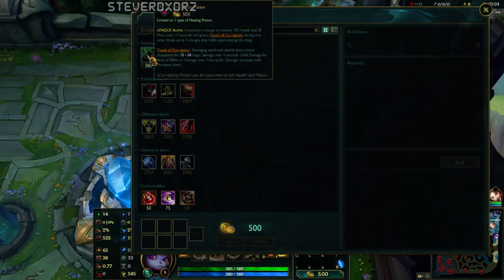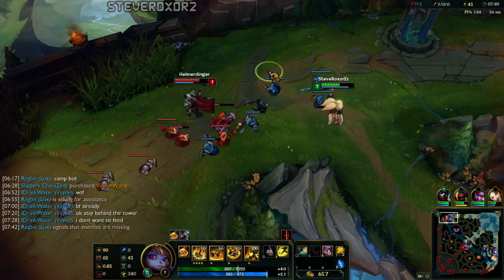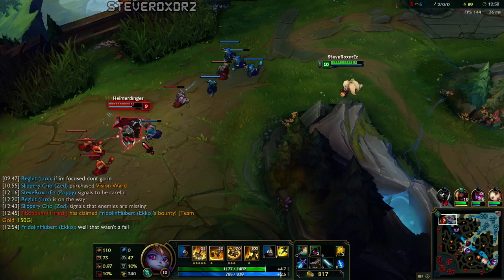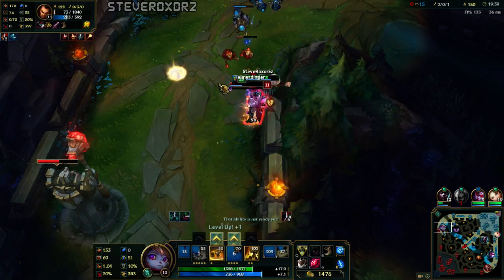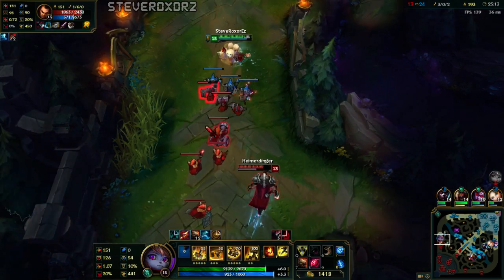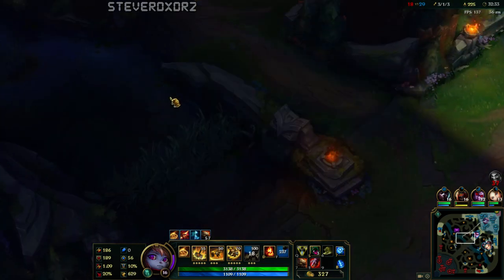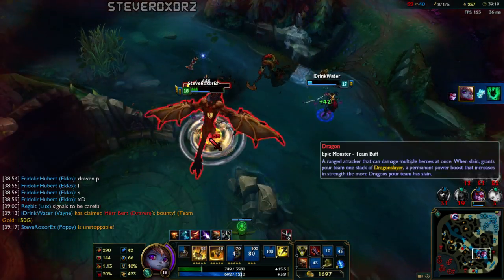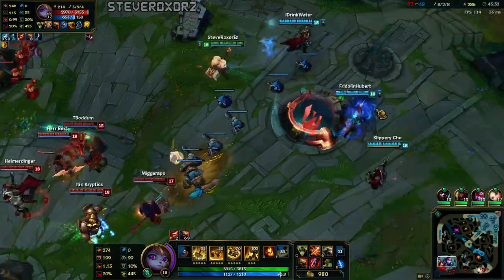LPALC! [#55] Pre-Season 6 - Reworked Poppy Top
RUNES I USED OR WOULD RECOMMEND:
Reds:9x Flat AD
Yellows:9x Flat Armor or Scaling HP
Blues:9x Flat MR
Quints:3x Flat AD

Let's Play Any League Champion is a series where I will play any champion I can to the best of my ability to either give the viewer a better insight/understanding or simply for the sake of entertainment!